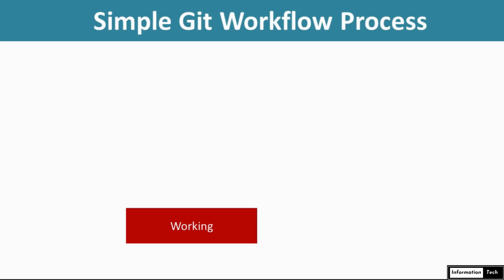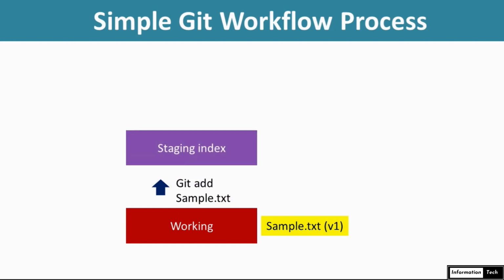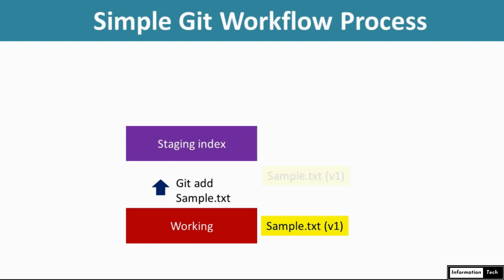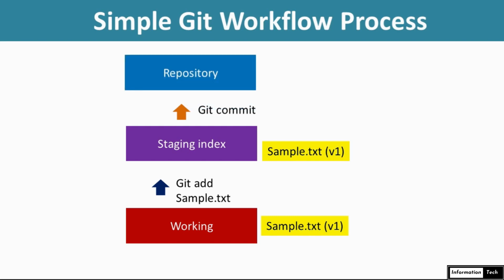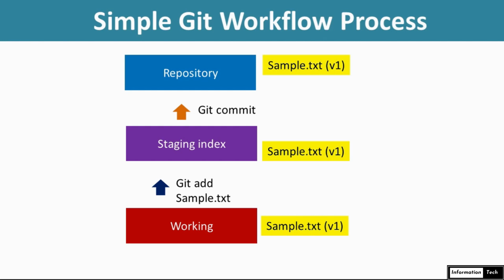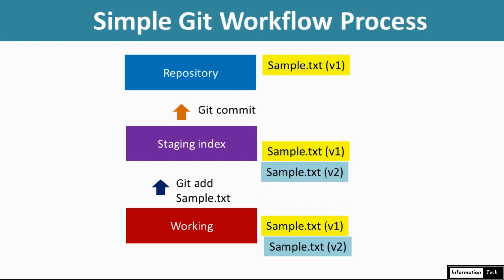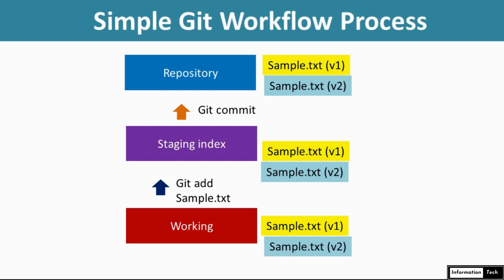Git Workflow Explained | Git & GitHub Complete Course Part 4 | Beginner Guide